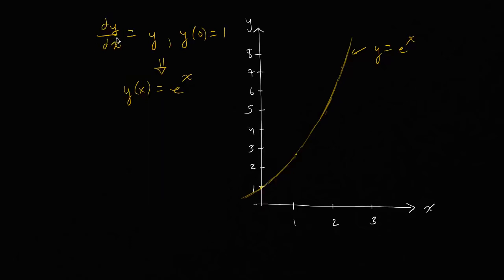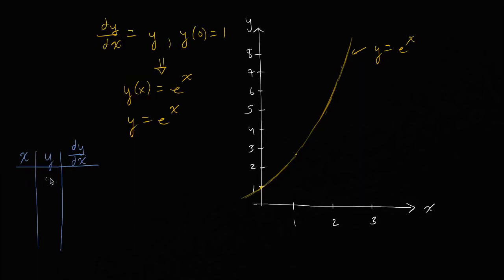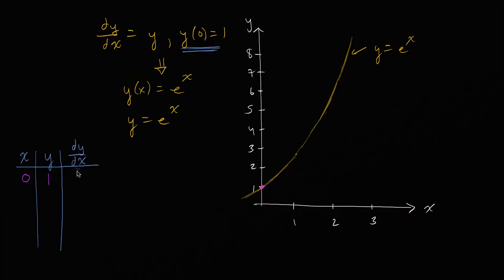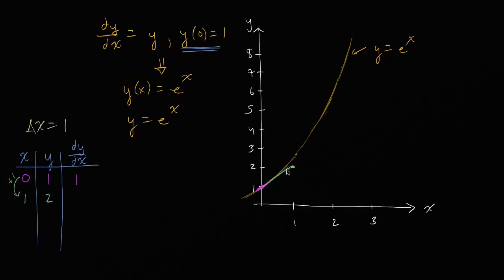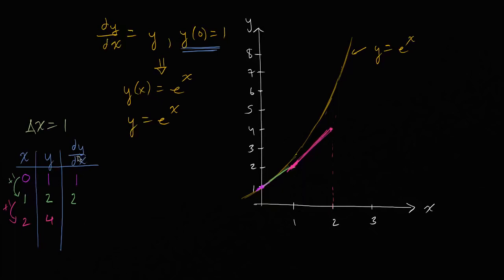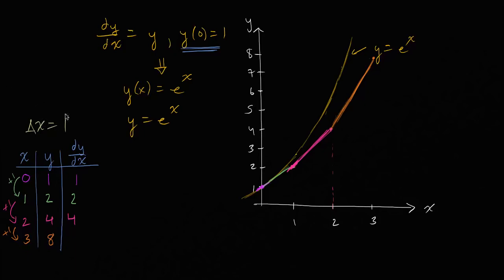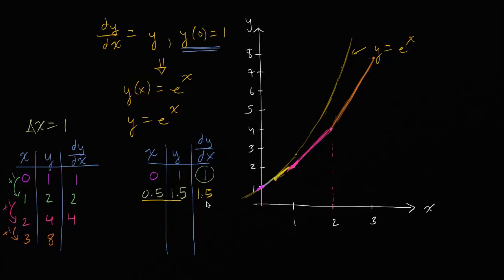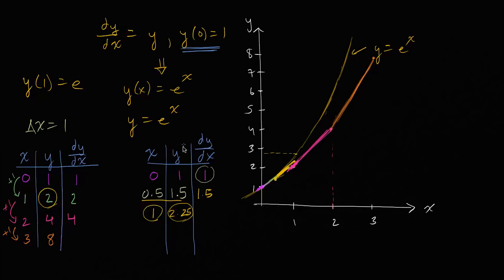Math Integral Calculus - Euler's method